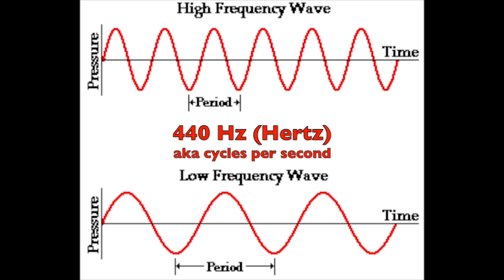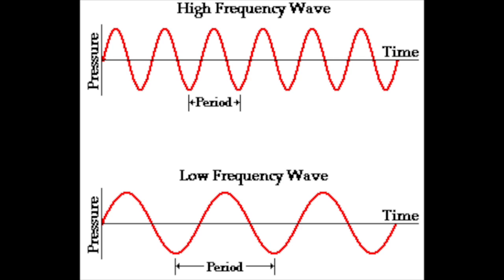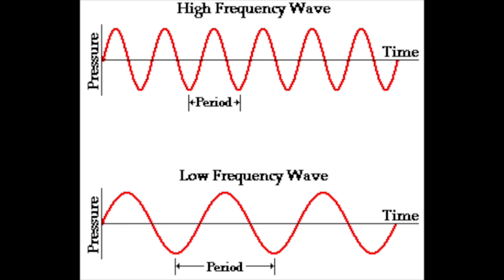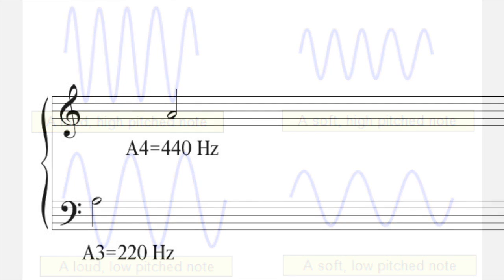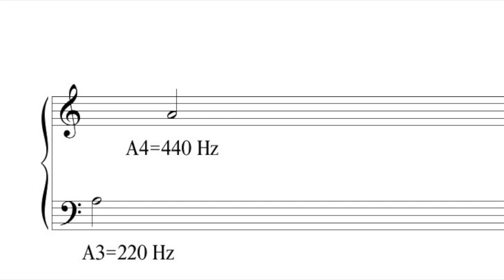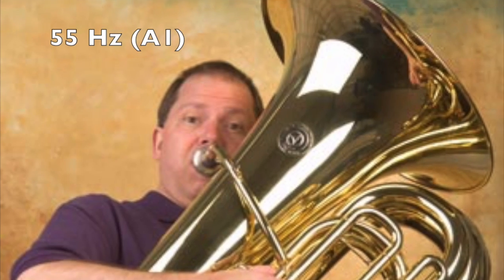6) What is pitch anyway?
This Fundamentals of Music video introduces the physics of music, dealing with frequency (pitch) and the relationships of octaves.